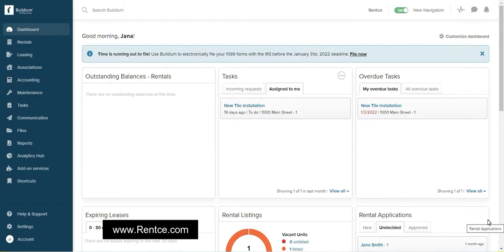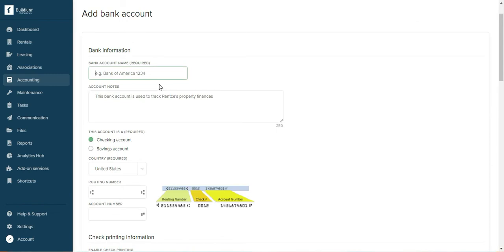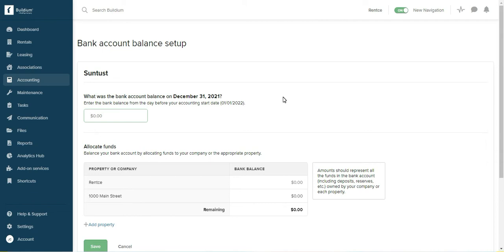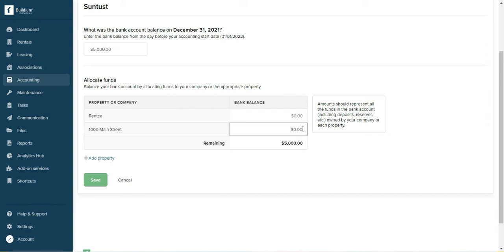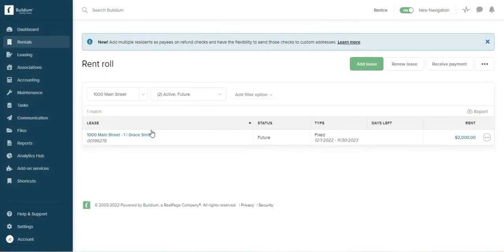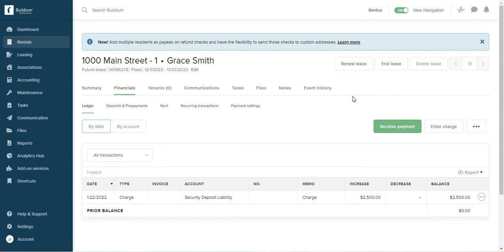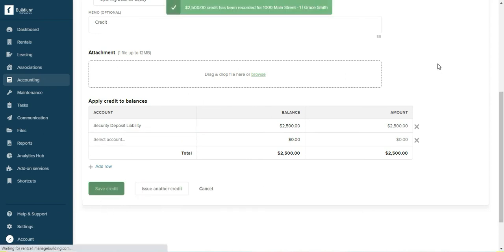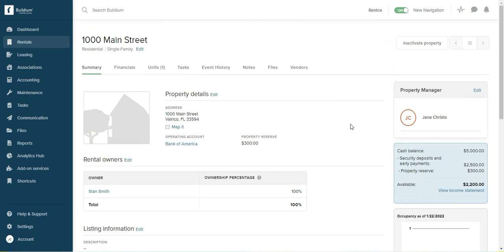Buildium Tutorial: Opening Bank Balances and Entering Security Deposits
This video shows how to enter an opening balance for a bank account when setting up Buildium, how to allocate it to properties, and how to enter security deposits that have been paid already.